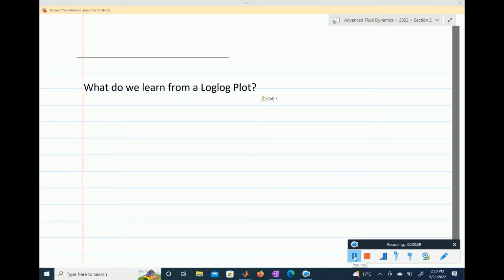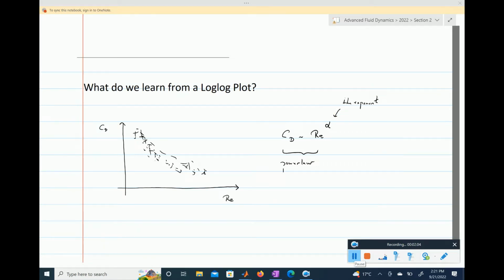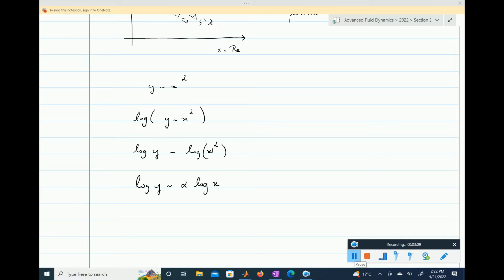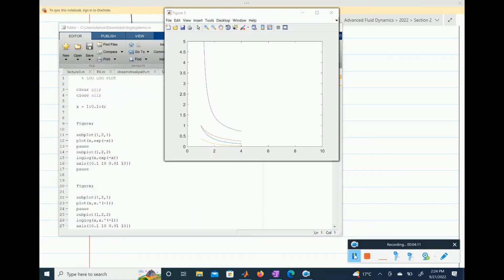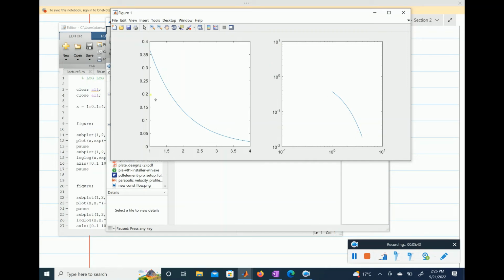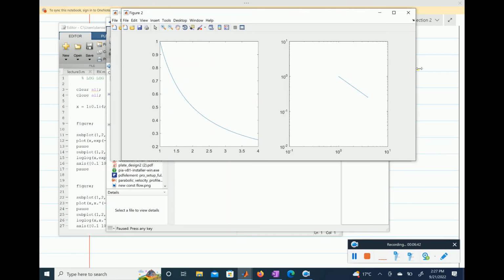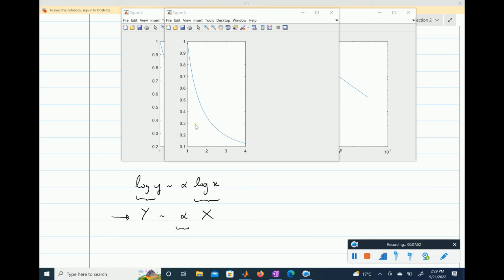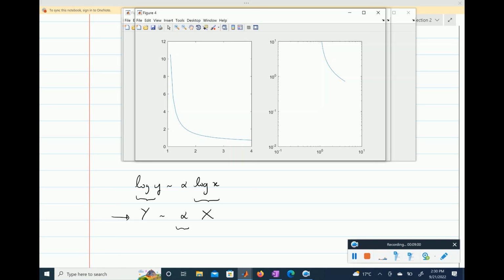LogLog plots explained